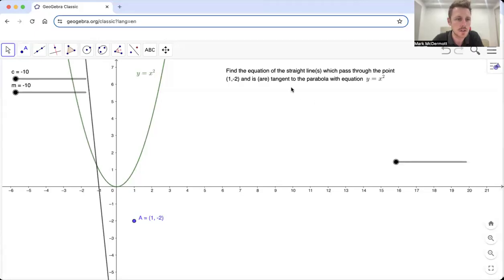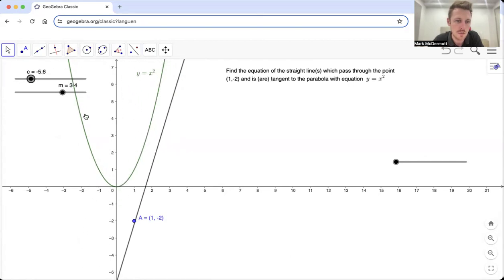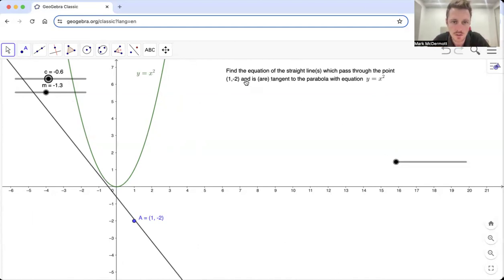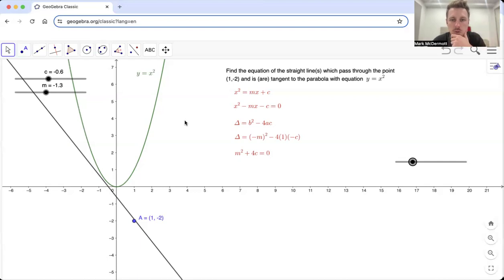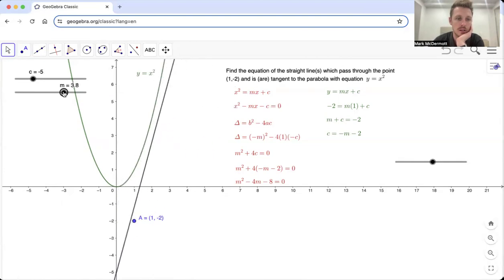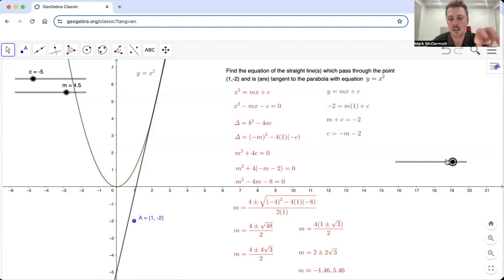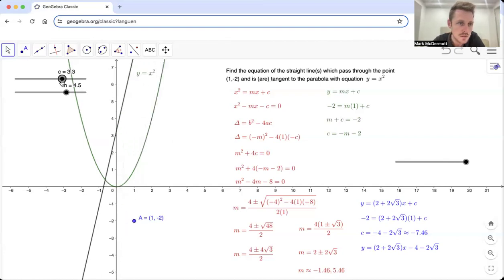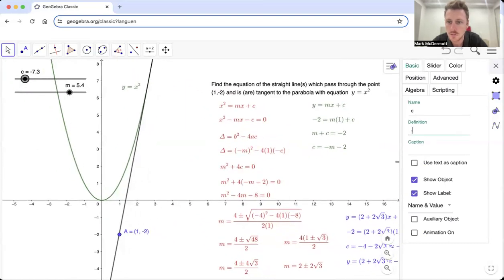Tangent to a Curve - No Calculus Allowed!